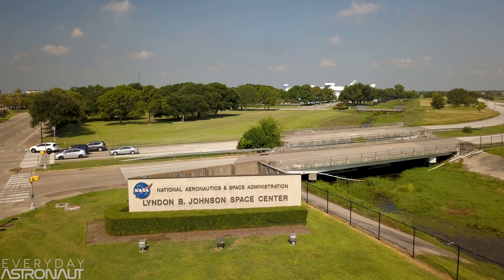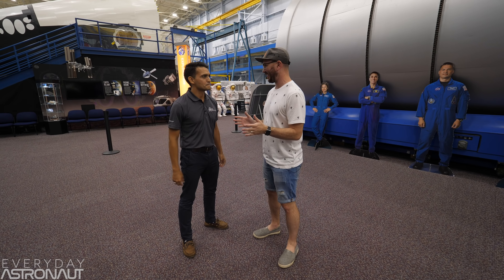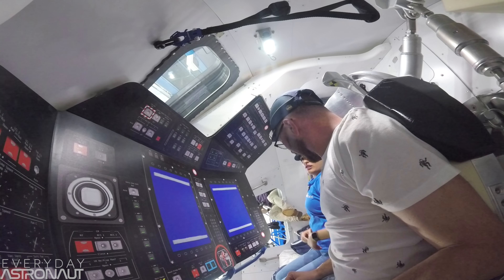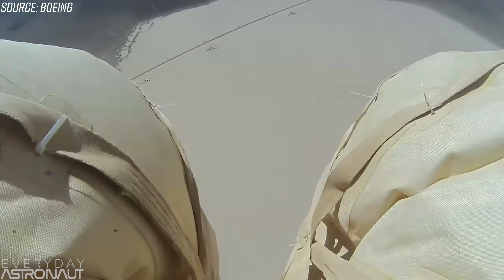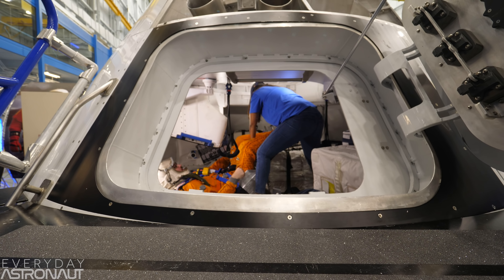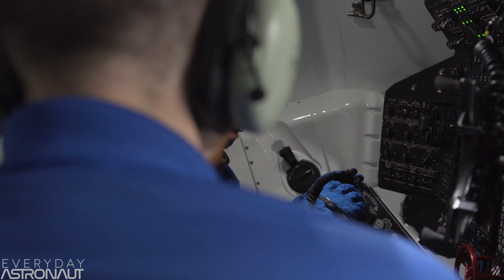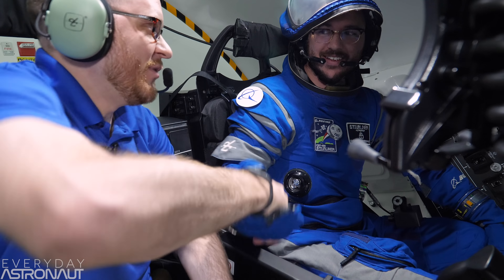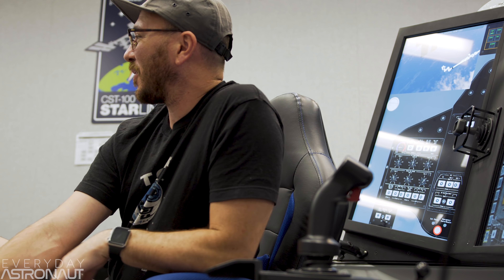What it's like to fly the Boeing Starliner CST-100 Spaceship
NASA recently announced who will be flying on the first commercial crew flights and both Boeing and SpaceX are racing to get their spaceships, their launch sites AND their spacesuits ready to return humans to space from US soil.

Boeing’s spaceship is the CST-100 Starliner, a capsule shaped spacecraft that can fly up to 7 astronauts to space. For NASA missions to the International Space Station, it will fly up to 4 astronauts at a time, filling the rest of the capsule with cargo.

The Starliner will launch on top of perhaps the most reliable rocket ever made. ULA’s Atlas V with 2 strap on solid rocket motors and 2 RL-10 upper stage engines. A configuration that an Atlas 5 has never actually flown before, but all the hardware has been flown many times throughout history.

Check out my article all about what it's like to train with the Boeing CST-100 Starliner and wear their incredible space suit!

Show your support, get a chance to win flown hardware and join our exclusive discord channel by becoming a Patron